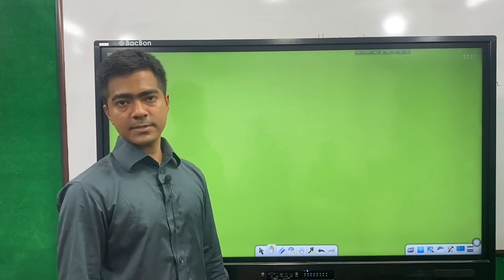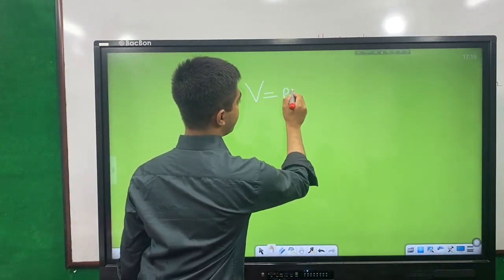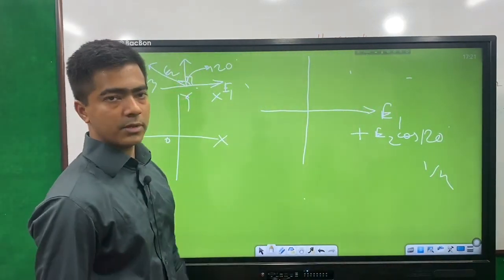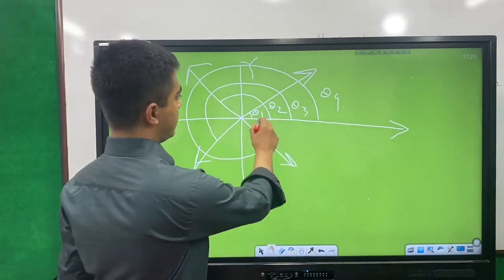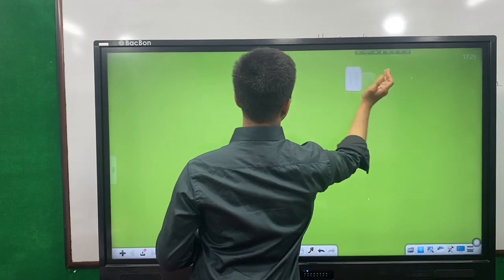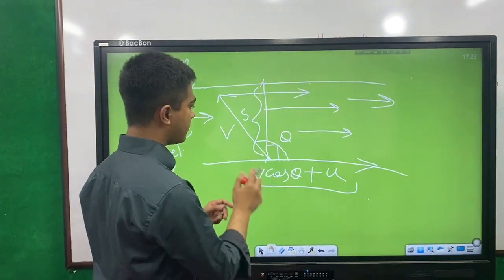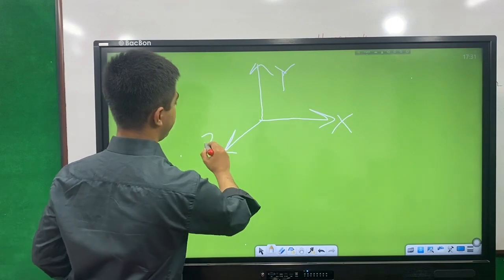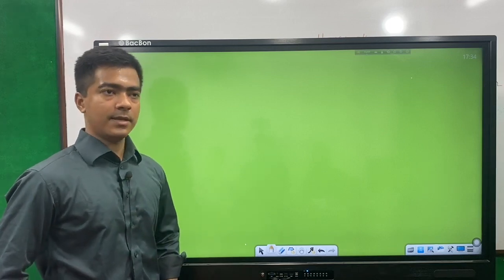Concept Class-HSC Physics(English Version)- Vector Basic Concepts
✅আমাদের বই,কোর্স বা অন্যান্য সেবা সমন্ধে জানতে বা অর্ডার করতে ভিজিট করো আমাদের ওয়েবসাইট-

✅এছাড়াও নিয়মিত আপডেট পেতে যুক্ত হও আমাদের ফেসবুক পেইজে-

✅আর আমাদের কাছে কোন প্রশ্ন করতে বা সরাসরি আলোচনায় অংশ নিতে যুক্ত হও আমাদের ফেসবুক গ্রুপে-